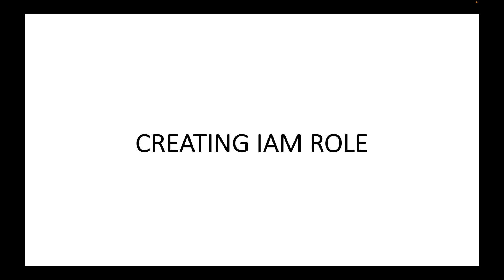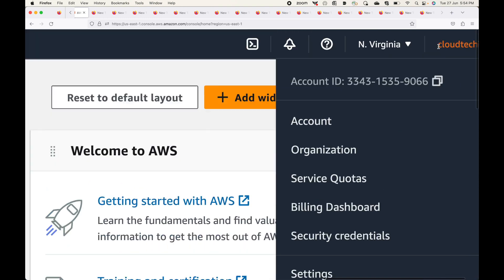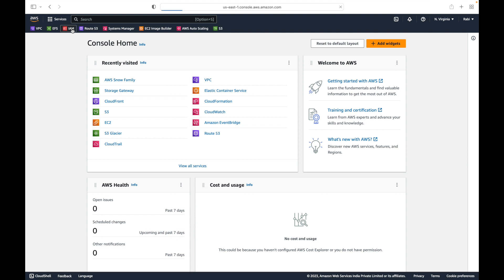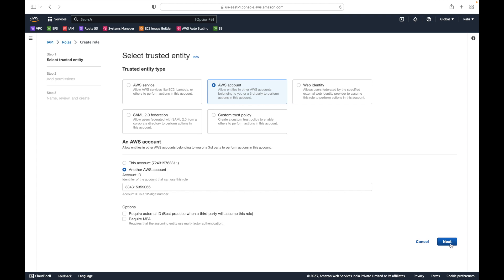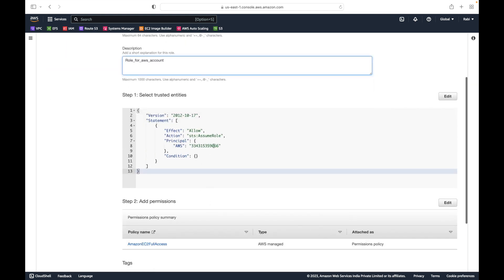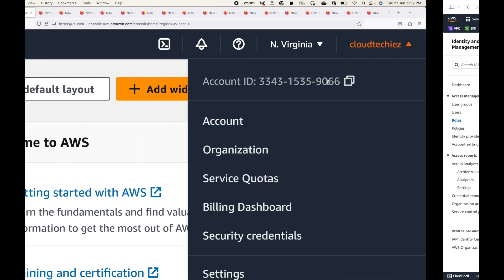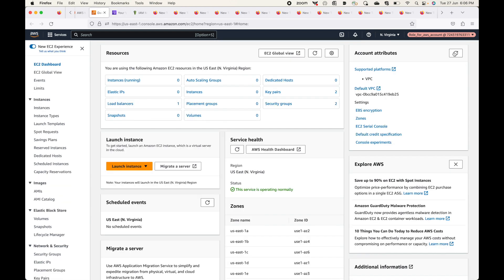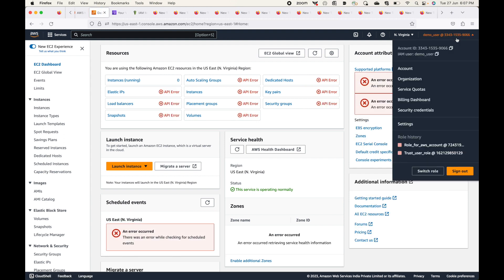AWS | Episode 24 | Creating IAM role and logging into another AWS account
Hello,

In this session, we will look at an example for IAM role. IAM role can be used to give access to IAM users to do something in the AWS account. We can use IAM role to give access to other AWS account, give access to other services, IAM role can also be used to give access to applications to access AWS resources. In this session, we will look at how we can create an IAM role in one AWS account and assume that role in another AWS account.

Happy learning!!